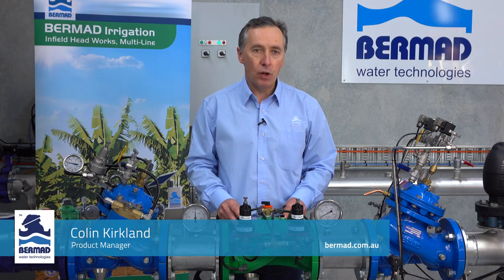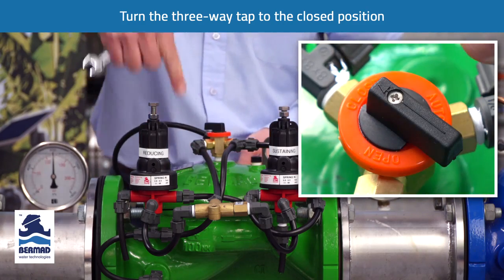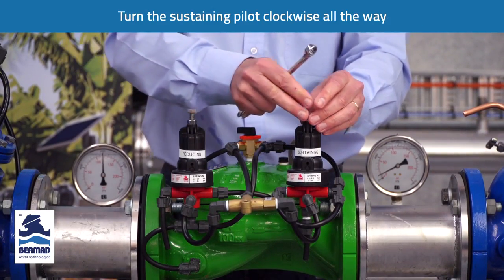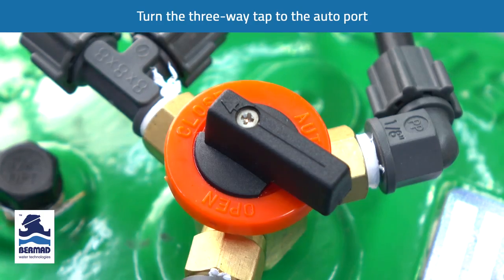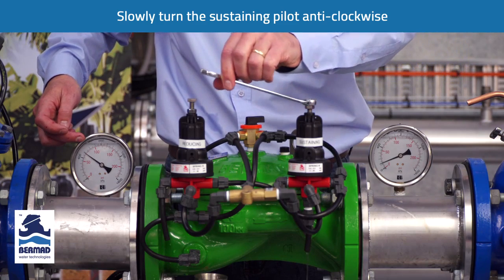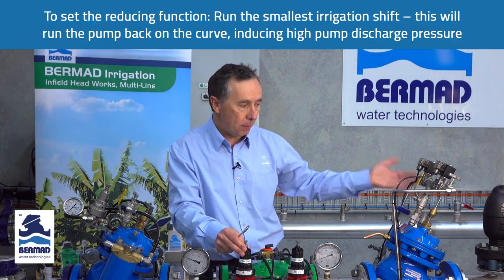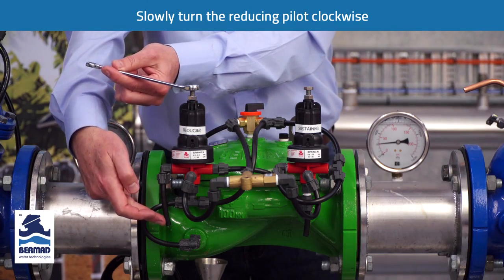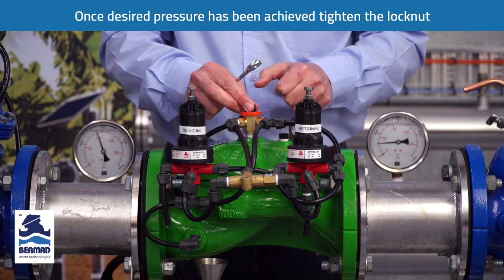BERMAD 423 Pressure Sustaining & Reducing Valve – How to Demonstration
BERMAD Pressure Sustaining & Reducing Control Valve, IR-423, "How to Set"  Demonstration